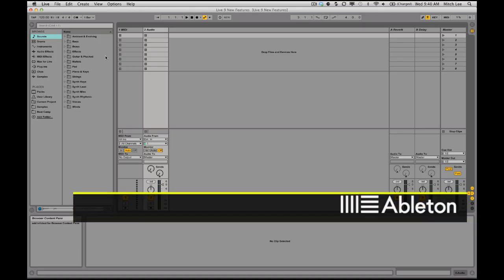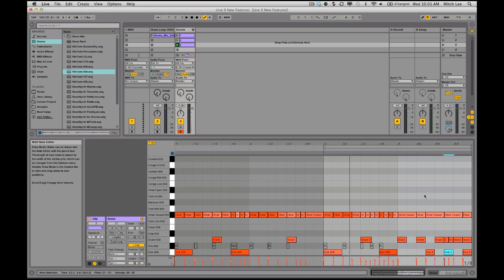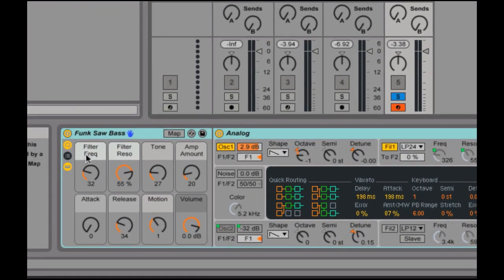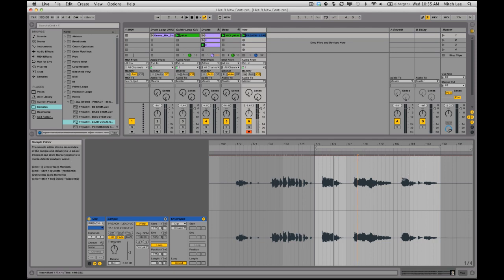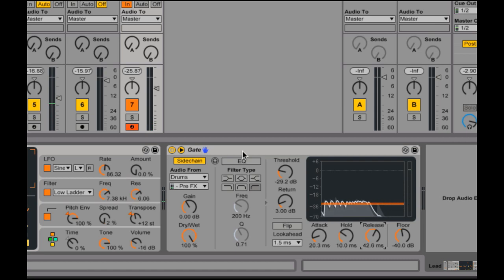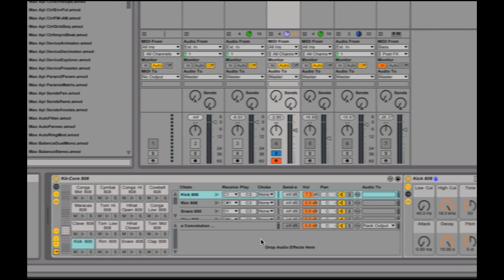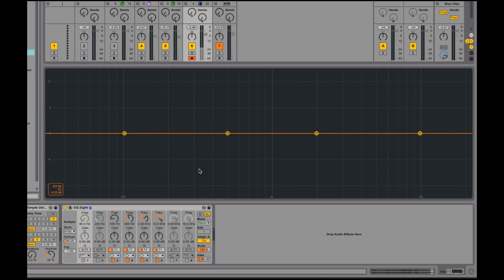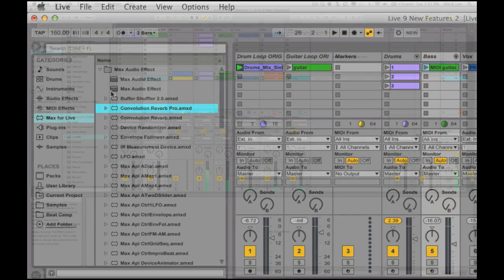New Features in Ableton Live 9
Free Ableton Live Packs

In this video Mitch Lee, Ableton Certified Trainer and Course Developer at Beat Drop walks through building a track while showcasing some of the new features in Ableton Live 9.

Please note. The version of Ableton Live used in this video is a Beta version which may offer features or workflows that differ from the release version when it comes out.